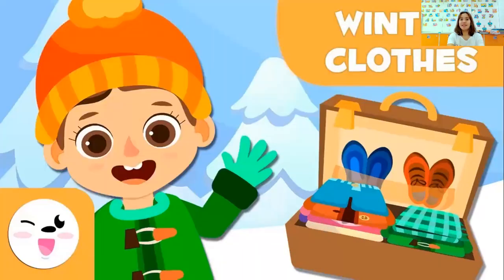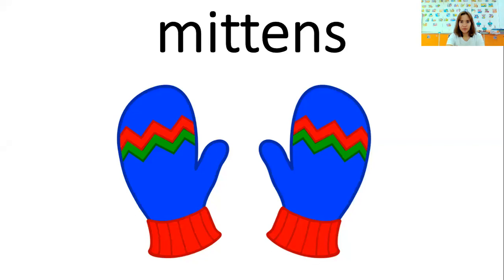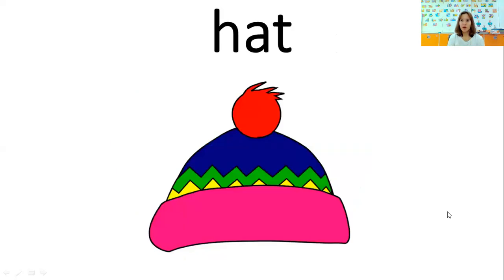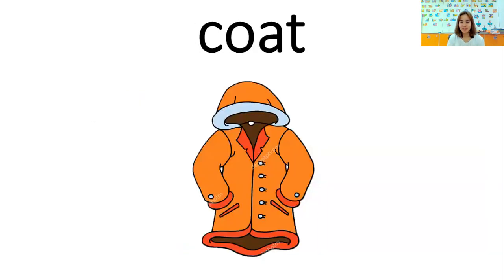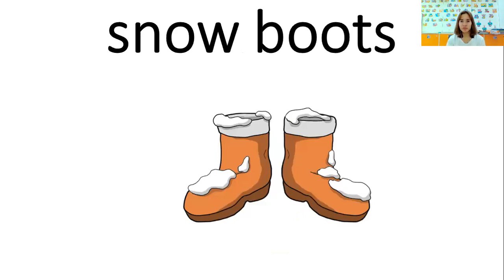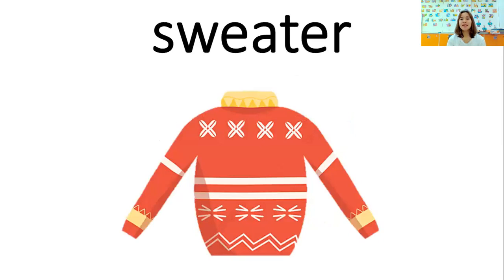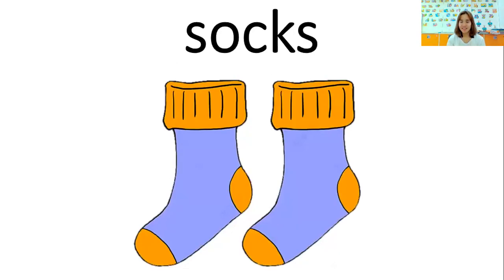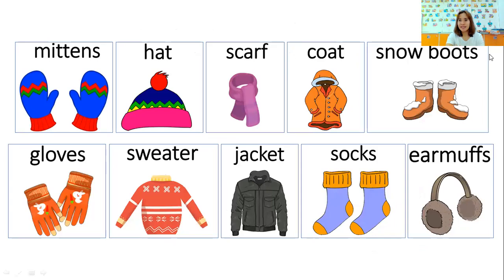Winter season Ep.4 (November 11,2021)